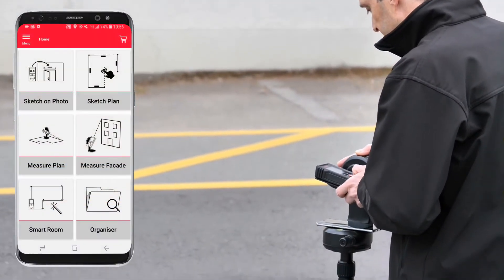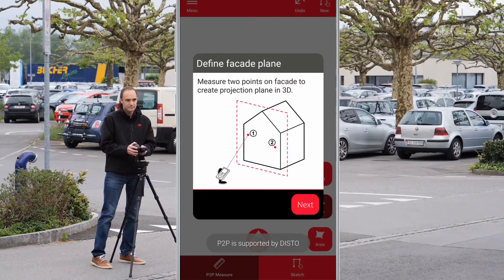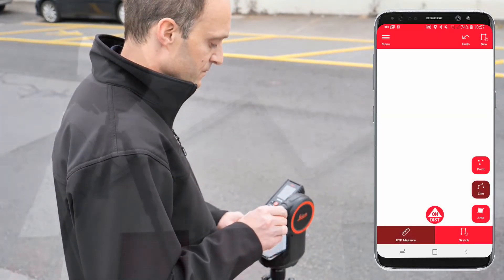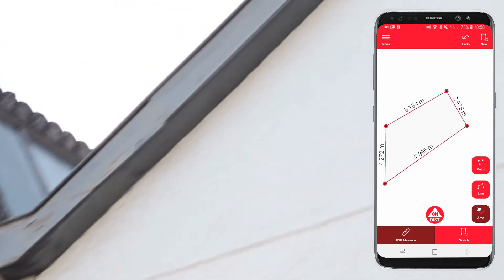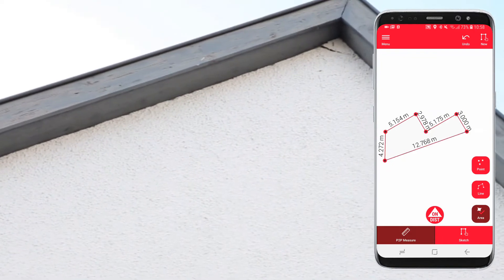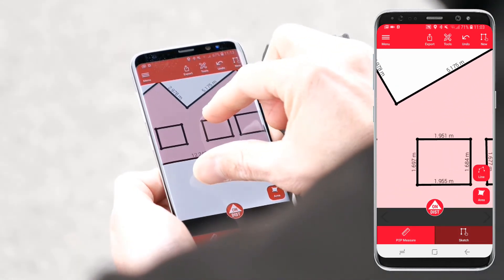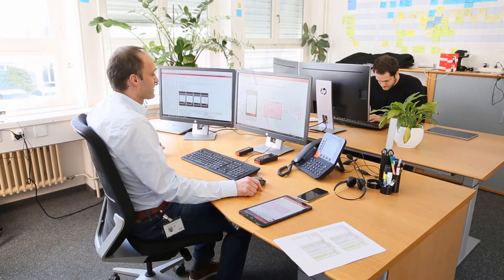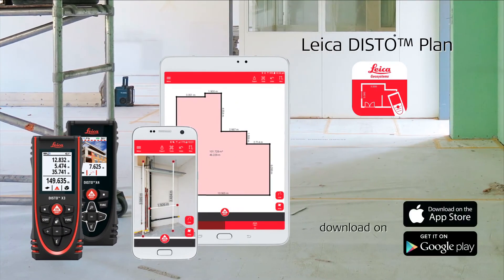Leica Disto Plan App - How to measure a facade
In this video, we show how you can use your Disto to measure building elevations. For further information on our full range of Leica Disto laser tapes please visit our